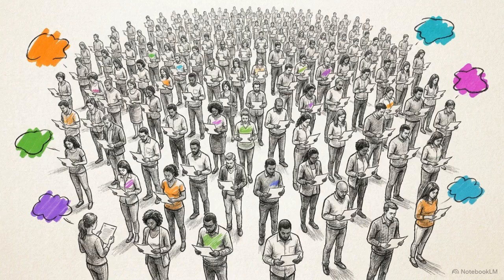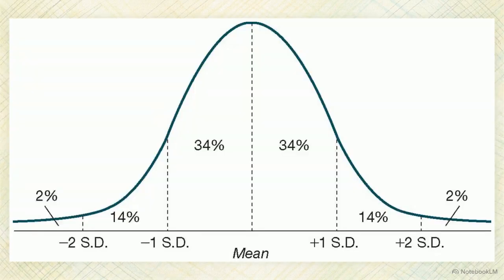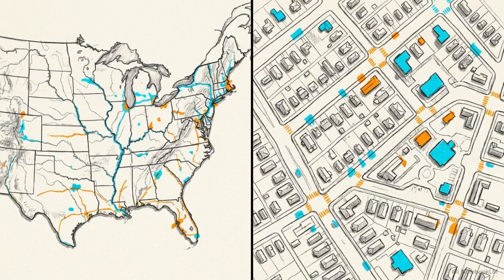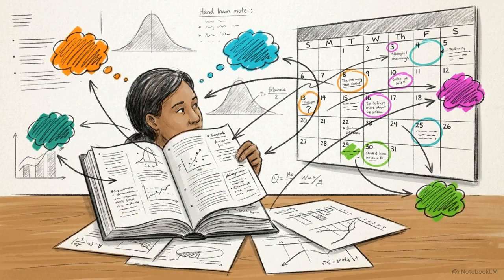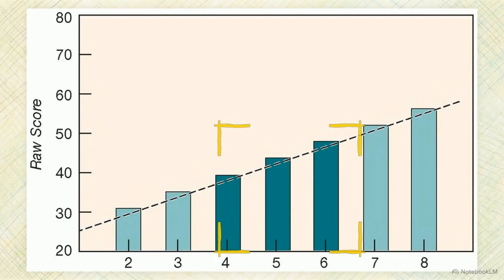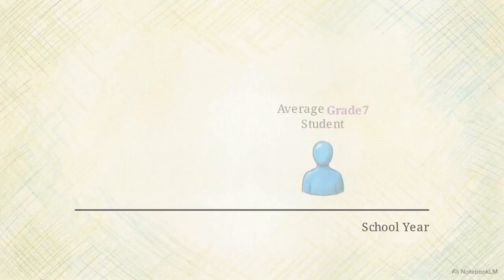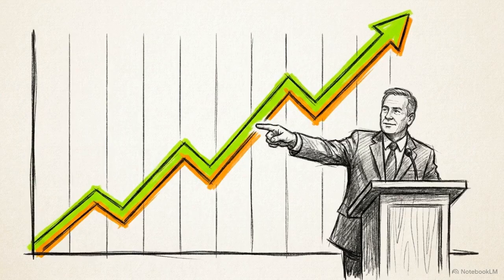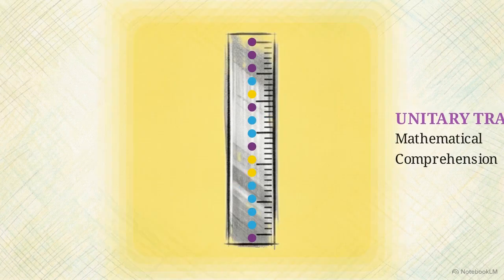Deconstruction of metrics in education